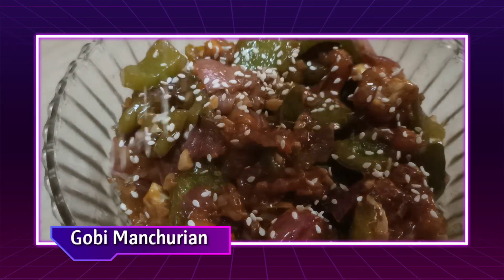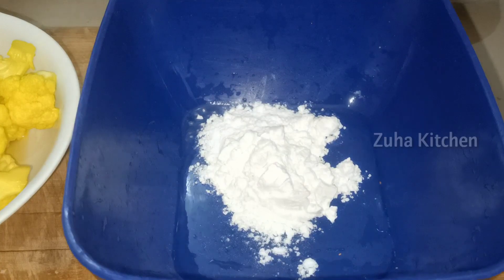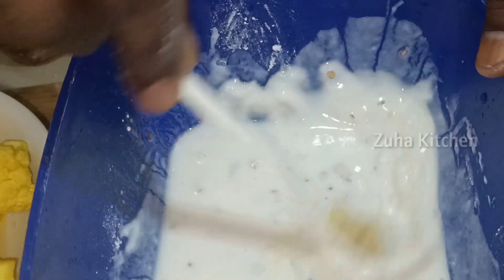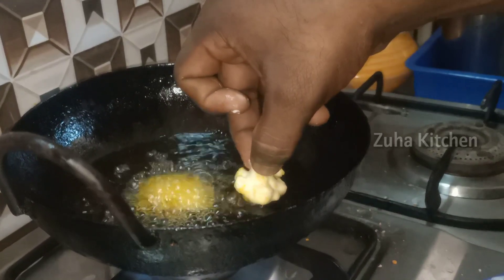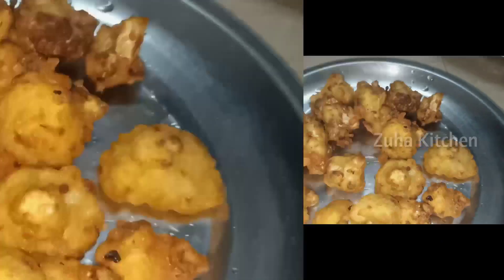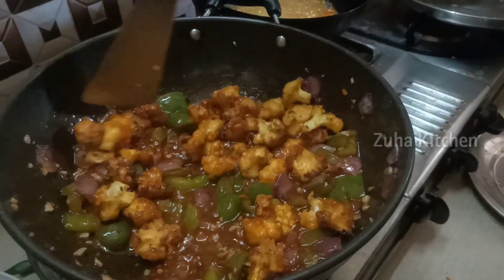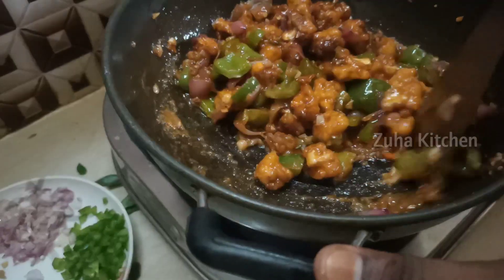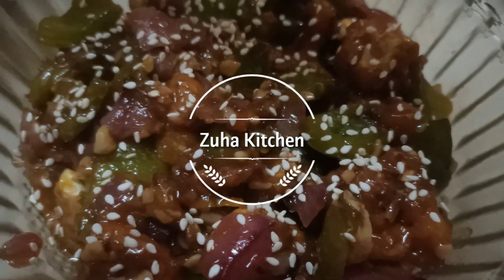Gobi Manchurian | Hotel Style Gobi Manchurian | காலிபிளவர் மஞ்சூரியன் | Manchurian Recipe